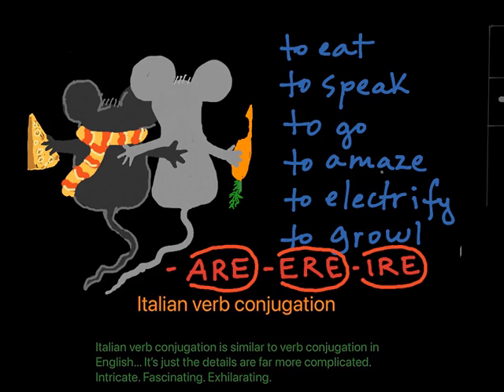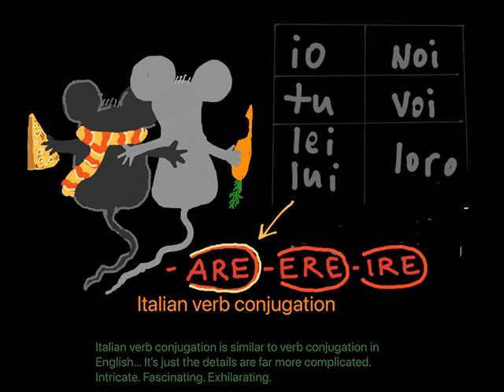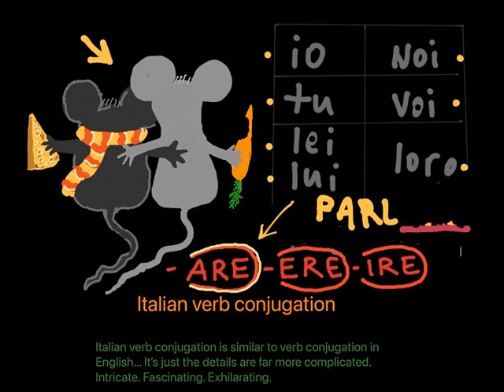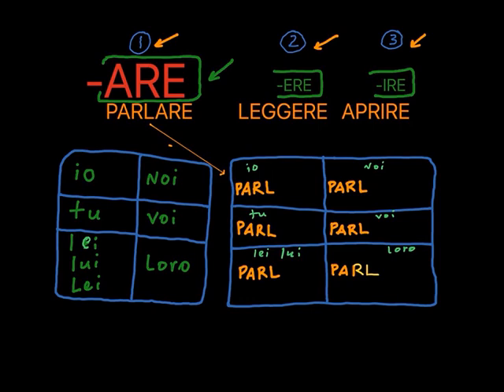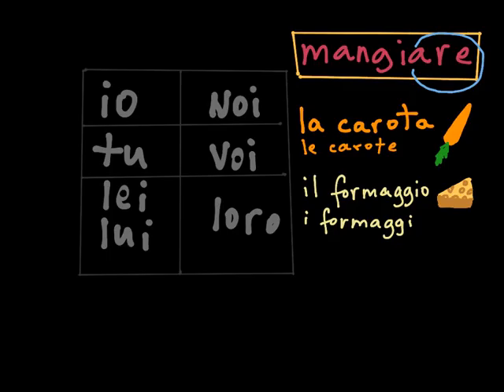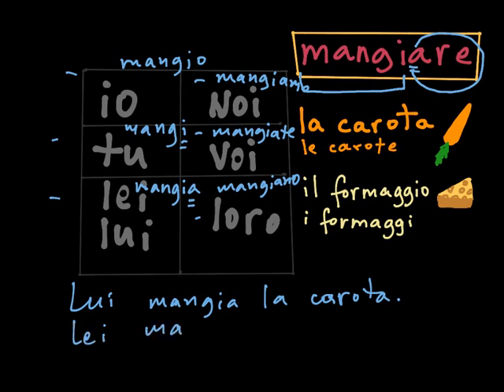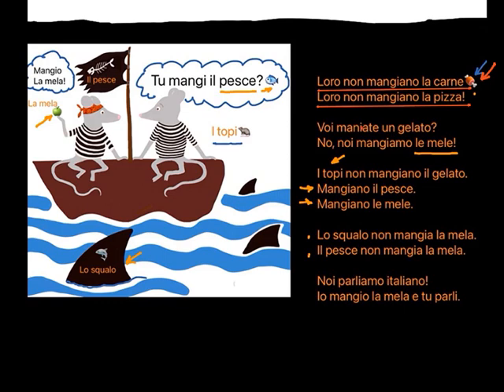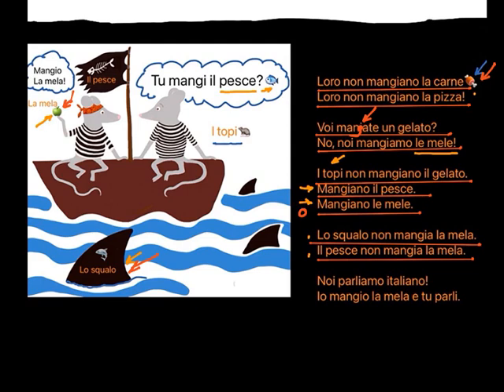Italian Language Lessons: Conjugations of Regular Verbs in -ARE.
Italian Language Lessons: Conjugations of Regular Verbs in -ARE. Introduction.  Sentence structure.  Food vocabulary. Enjoy!